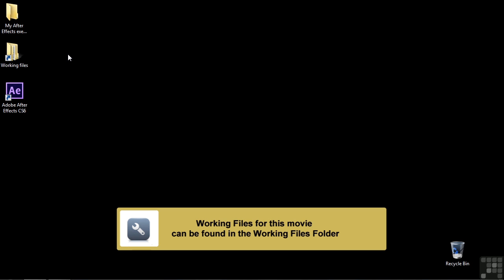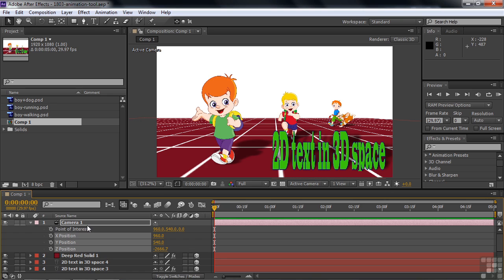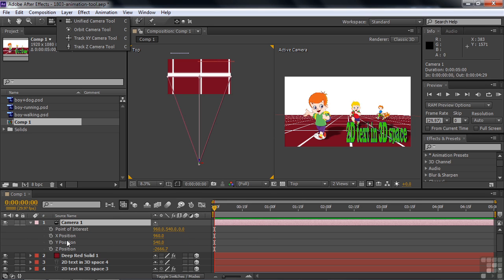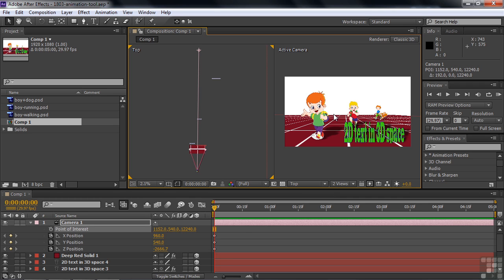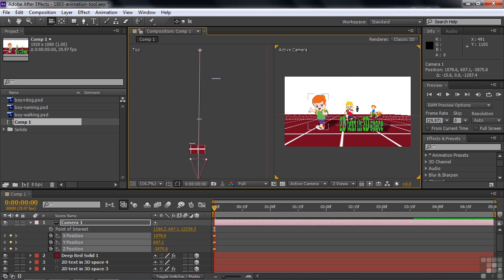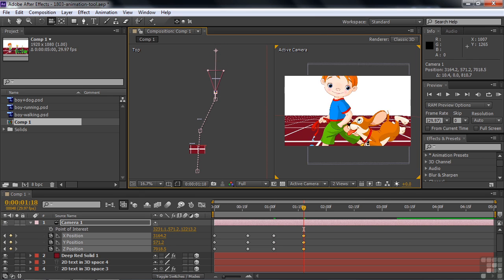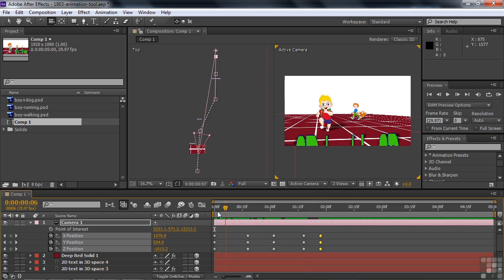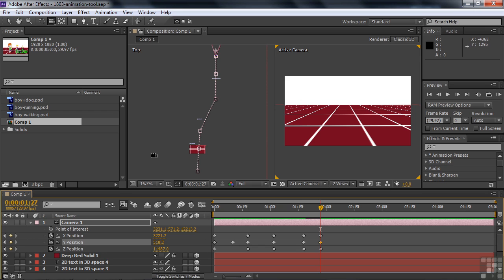18.03 Animating A Camera Using The Unified Camera Tool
18.03 Animating A Camera Using The Unified Camera Tool